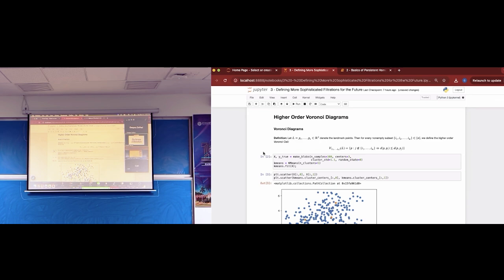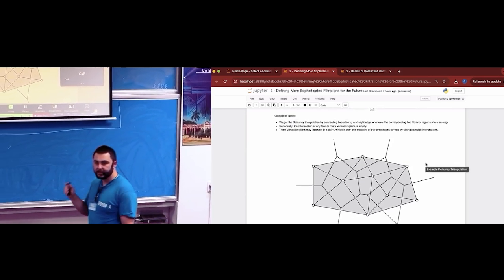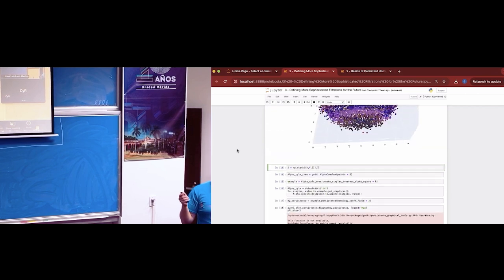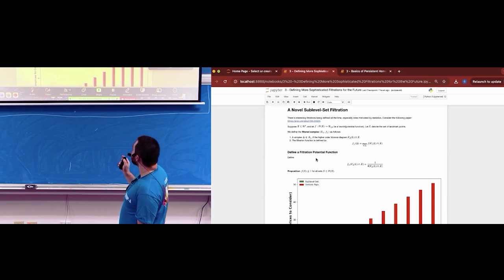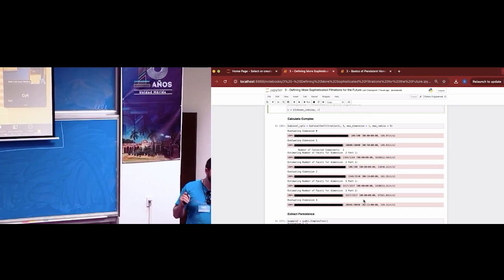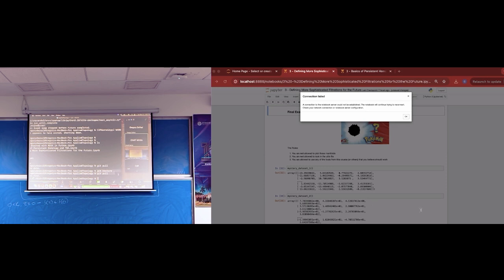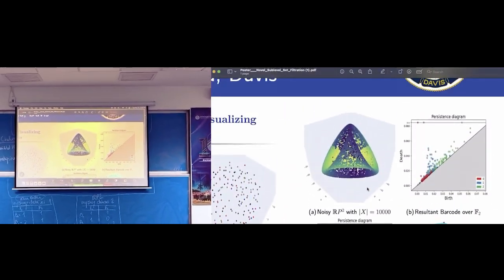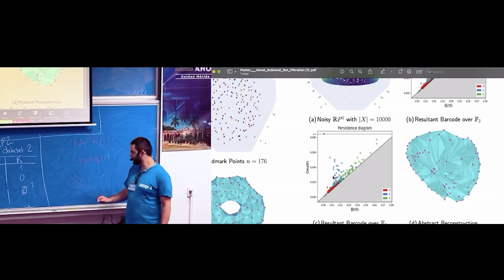Gregory Alexander DePaul | Introduction to Applied Topology through Sage - Part 3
This video is part of the mini-course Introduction to Applied Topology through Sage, delivered by Gregory Alexander DePaul at the CIMAT Mérida Applied Topology School held in CIMAT Mérida, Yucatán from November 7 to 12, 2024.